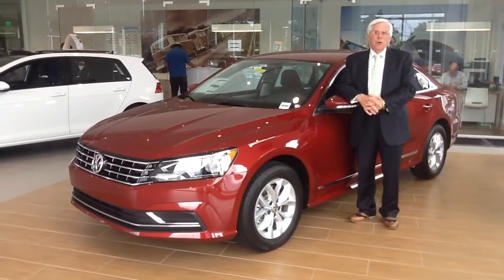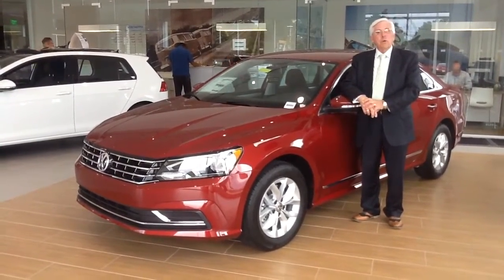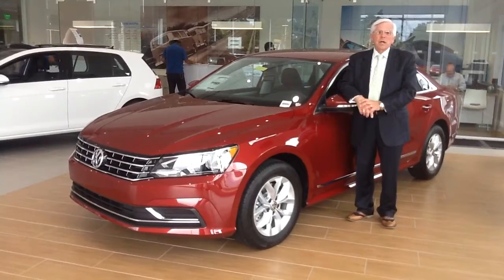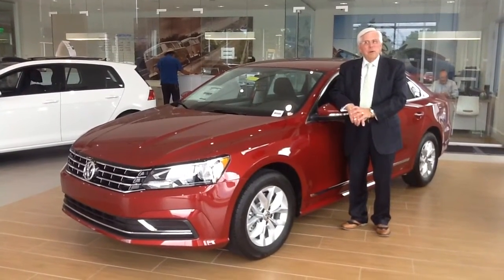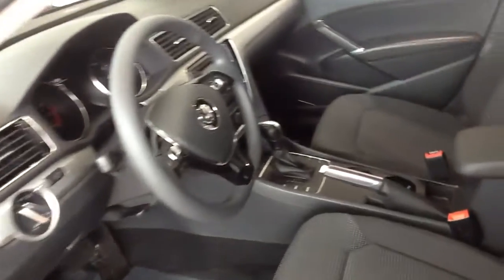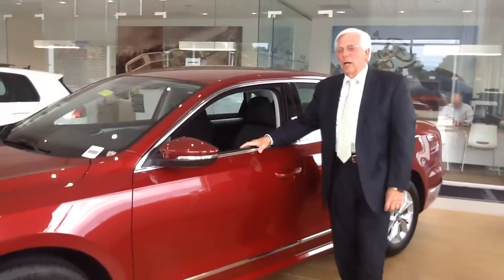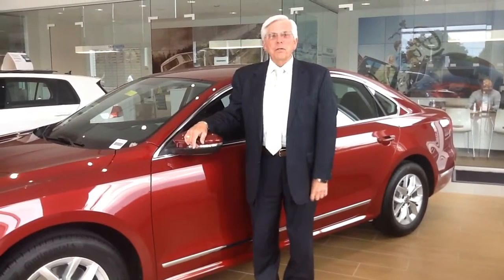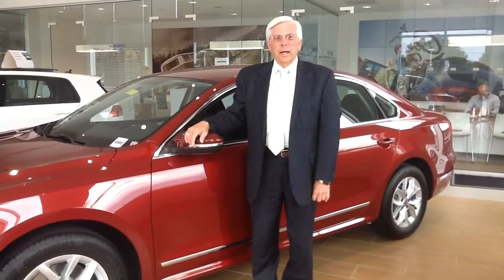Don 2016 Passat